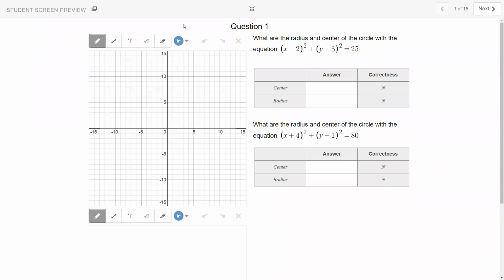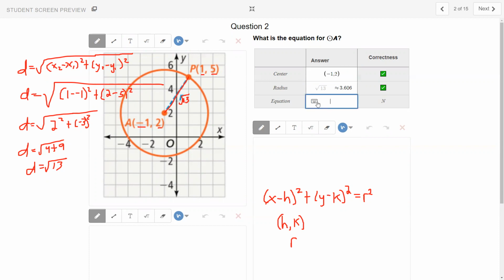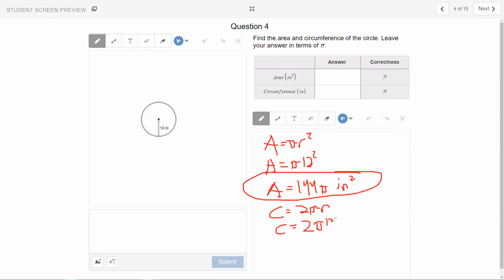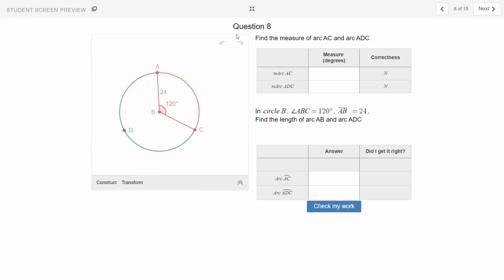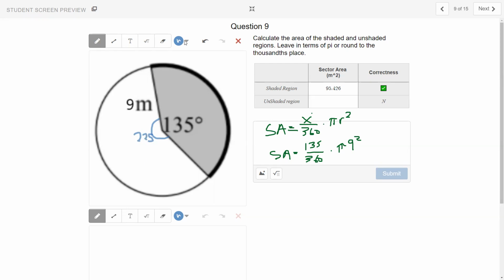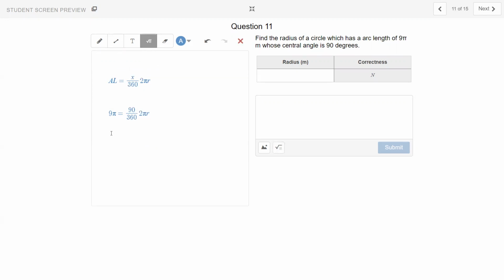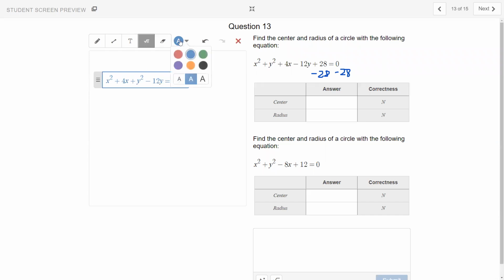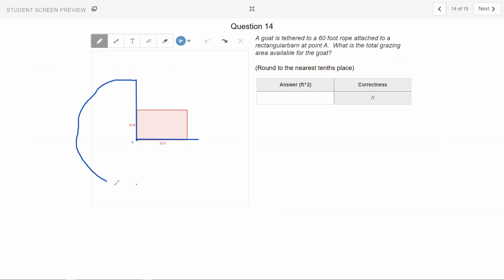Review 9-3 and 10-1